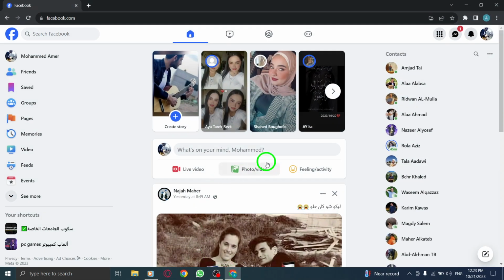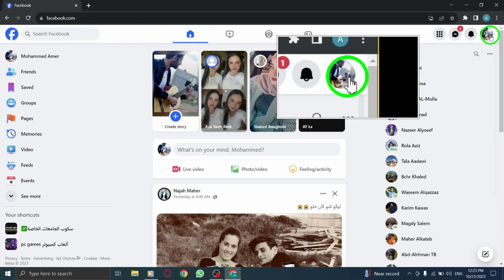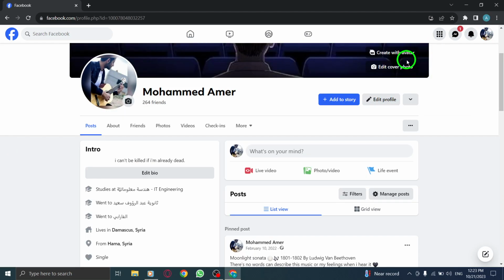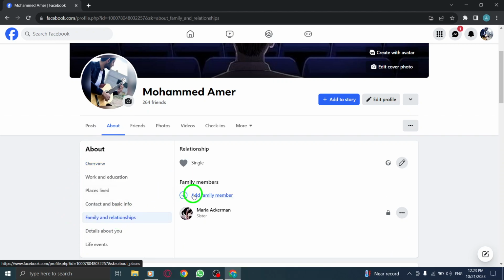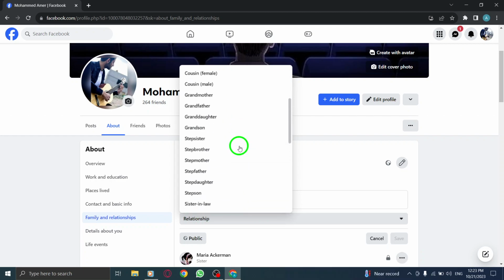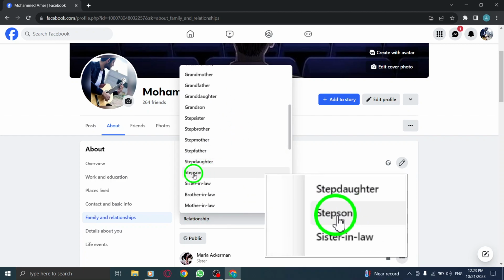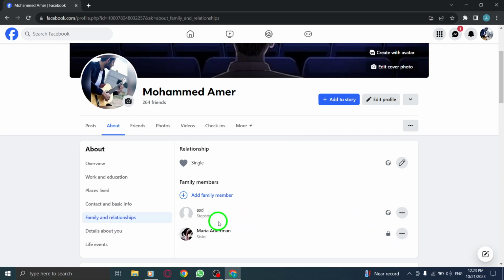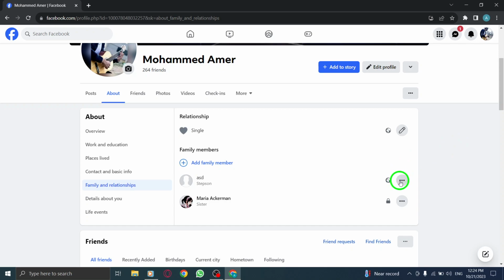How to Add Your Stepson to Your Family Members in Facebook on PC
Are you looking to add your stepson to your family members on Facebook? This tutorial video will guide you through the process step by step.

Step 2: Click on your profile photo from the top right corner and open your profile
Step 3: Click on About
Step 4: In the Family and relationships tab click on Add family member under Family members
Step 5: Enter Account name
Step 6: Select Stepson from the drop-down menu
Step 7: Click Save

Follow these steps on your PC to easily include your stepson as a family member on Facebook. Enhance your family connections and share special moments with your loved ones on social media. Don't miss out on this opportunity to strengthen your family bonds. Watch the video now.